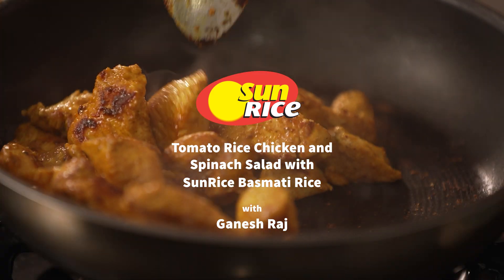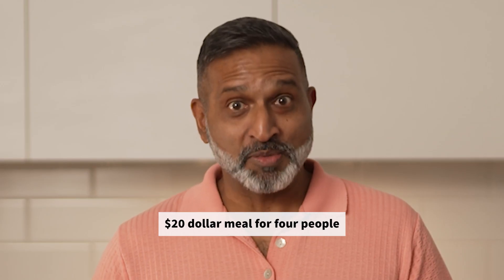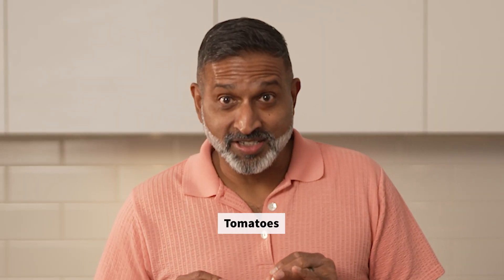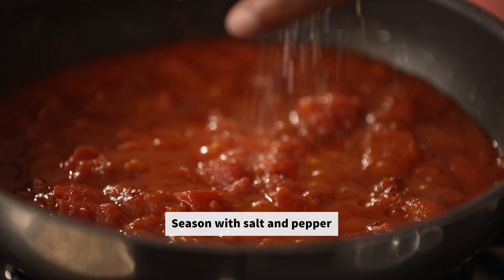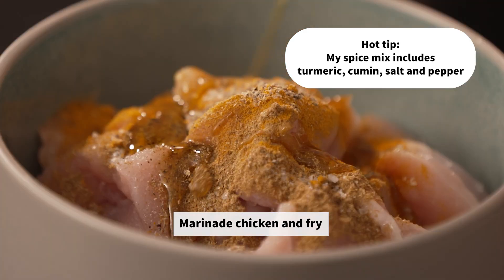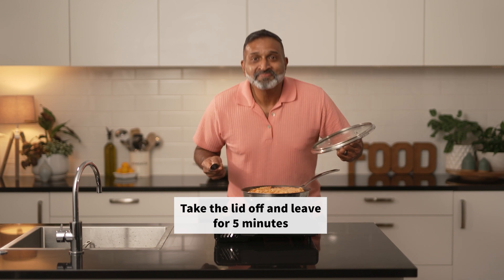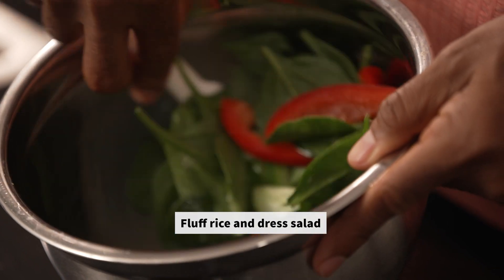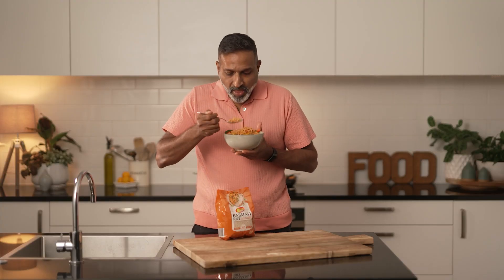Tomato Rice Turmeric Chicken and Spinach Salad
Looking for a quick meal for the family of four for $20*? Make tonight rice night with SunRice with my Tomato Rice Turmeric Chicken and Spinach Salad. Healthy, easy and delicious! A 1kg of SunRice feeds a family of four for five meals.

Ingredients:

2 cups SunRice Basmati Rice
4 cups Water
1 tbs Vegetable oil
1 Onion (chopped)
2 Garlic cloves (minced)
1 can Diced Tomatoes (drained)
1 tsp Paprika
1 tsp Cumin powder
Coriander, chopped (garnish)
Salt

600g Chicken breast (thinly sliced)
1 tbs Turmeric powder
1 tsp Cumin powder
Salt and pepper
2 Tbs Vegetable oil

4 cups Spinach leaves
1 Cucumber, sliced
1 Bell pepper, sliced
Lemon juice
Olive oil

Rinse SunRice Basmati Rice under cold water until the water runs clear. Drain and set aside. Heat vegetable oil in a saucepan over medium heat. Add onion and garlic. Sauté́ until the onion turns golden brown. Add diced tomatoes, cumin, paprika, and salt. Cook for 5 mins until the tomatoes soften. Add the drained rice to the saucepan and stir well to combine with the tomato. Pour in 4 cups of water and bring to a boil. Reduce the heat to low, cover the saucepan, and simmer for about 15-20 min or until the rice is cooked. Remove rice from heat and let it sit, covered, for 5 min. Fluff the rice with a fork and garnish with cilantro before serving.

Whilst the rice is cooking prepare the chicken. In a small bowl, combine turmeric powder, cumin powder, salt, and pepper. Rub the chicken breasts with the spice mixture, ensuring they are evenly coated. Heat oil in a large pan over medium-high heat. Add chicken to the pan and cook for about 6-8 mins per side. Remove from the skillet and let it rest for a few minutes.

Combine spinach, cucumber, bell pepper & lemon juice with olive oil. Season. Toss gently to coat.

Serve the chicken alongside the tomato rice and salad.